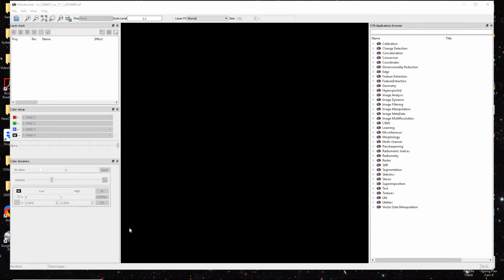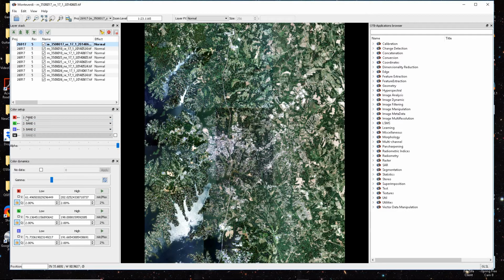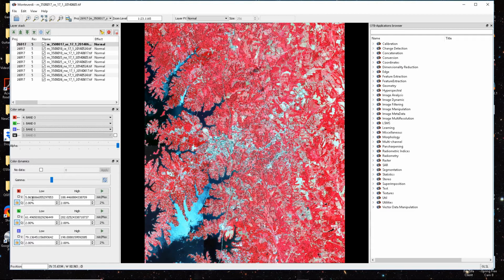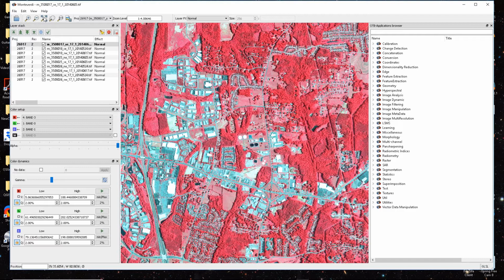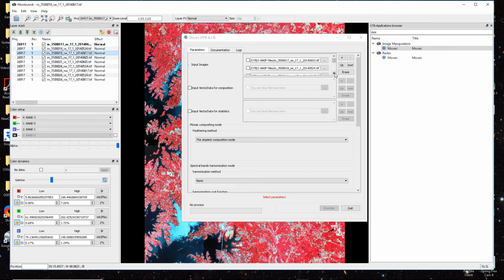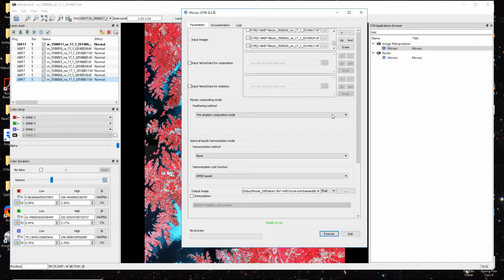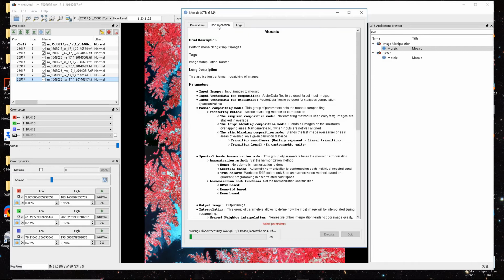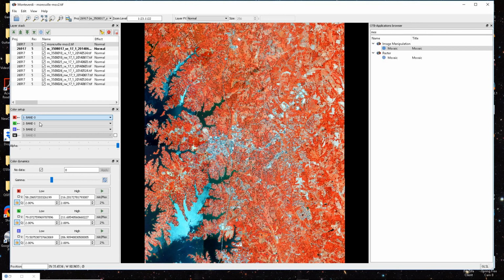OTB Monteverdi Image Mosaic 2018 0104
2018 Jan 4th: This demonstration video shows opening and displaying nine TIF images (~184MBs each) in the Monteverdi viewer, making some visual adjustments, and them mosaicking all the images into one TIF image (~5.8GBs).  The Mosaic took 222.69 seconds to run (I removed a portion of the video to skip forward).  The TIF Imagery used come from NAIP imagery.  The project area is north of Charlotte, North Carolina USA.  Video is 6 minutes and 9 seconds long.